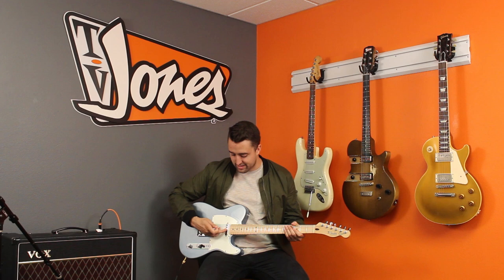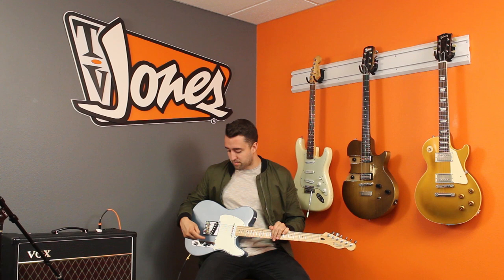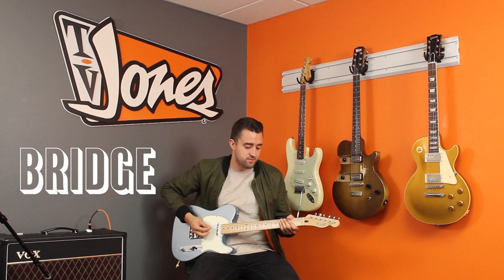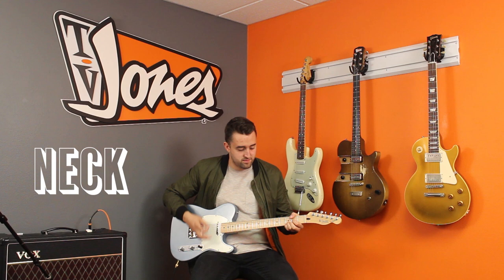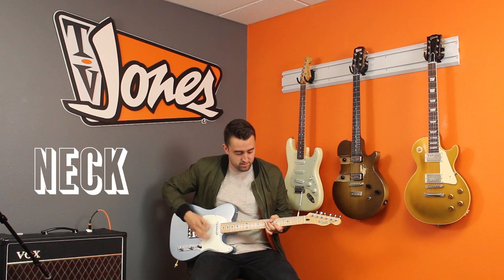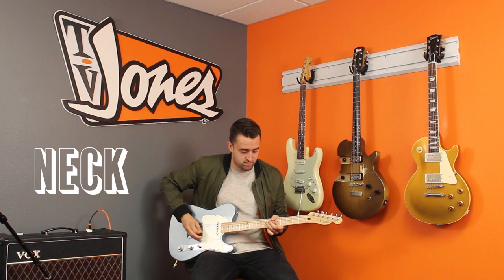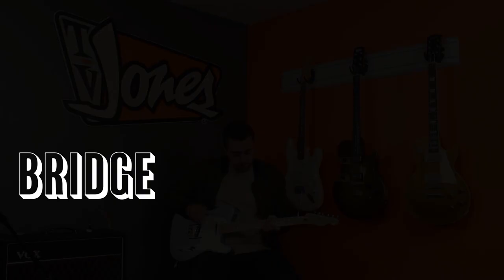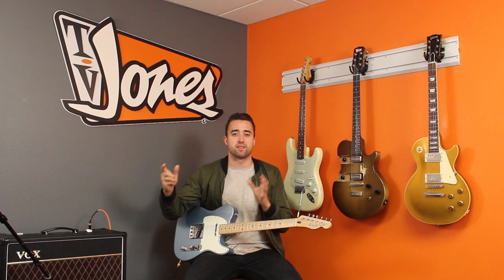TV Jones Starwood Tele Pickups - Overview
A brief verbal and sonic description of our Starwood Tele Pickups!

A straightforward overview of the TV Jones Starwood Tele Guitar Pickups. Listen and learn more about these amazing pickups.

Check out the Starwood Tele options on the TV Jones website here: Buy them